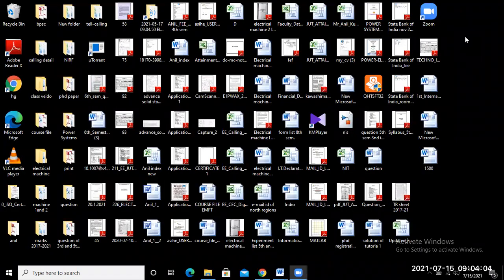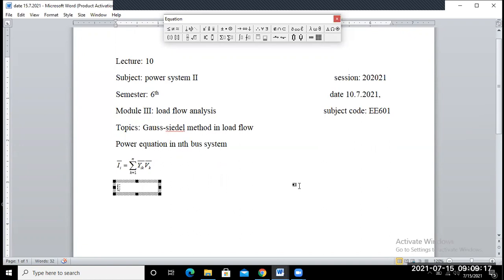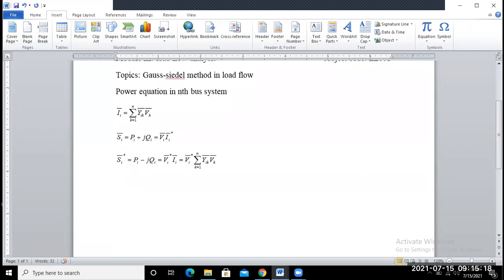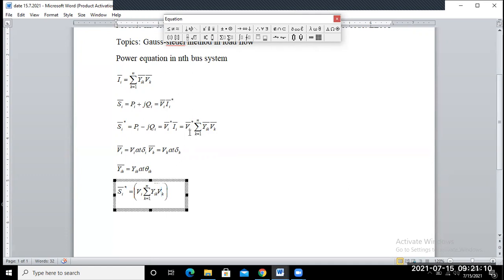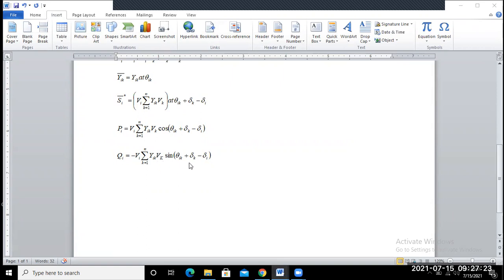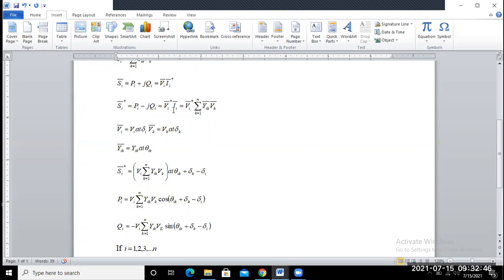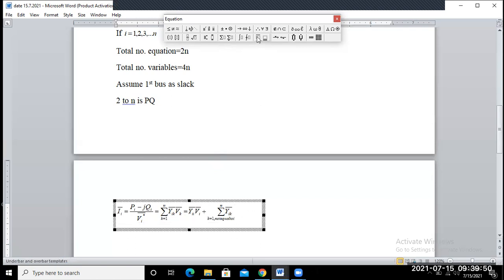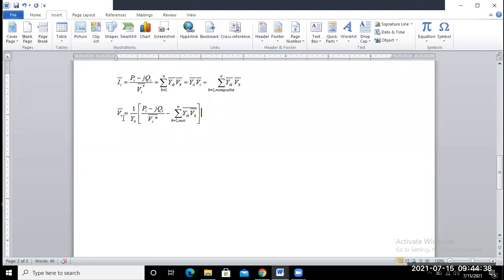EE601 power system II date 15.7.2021